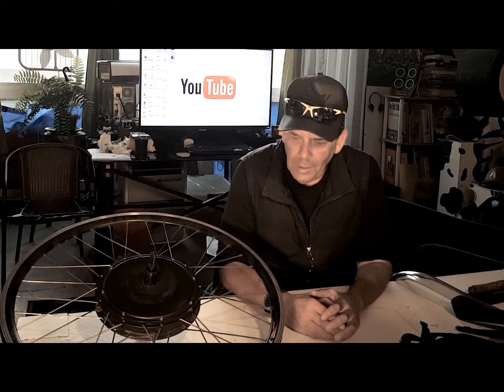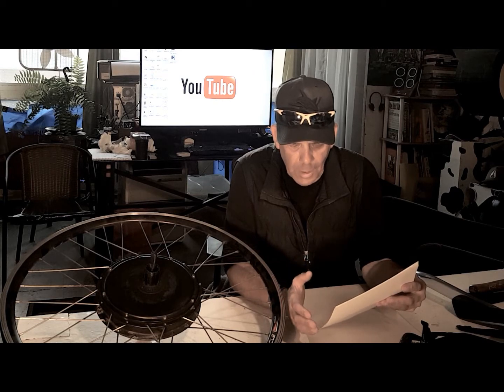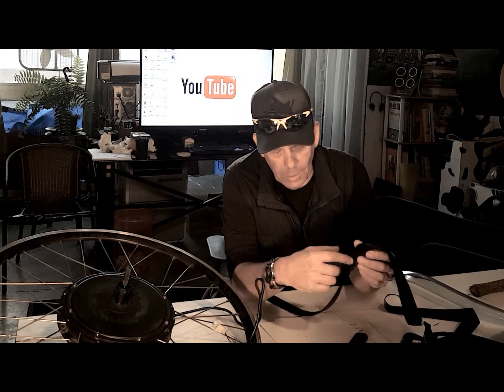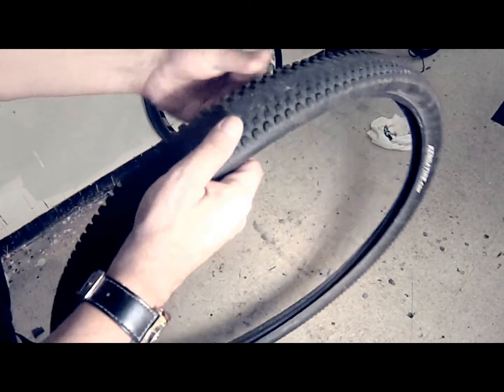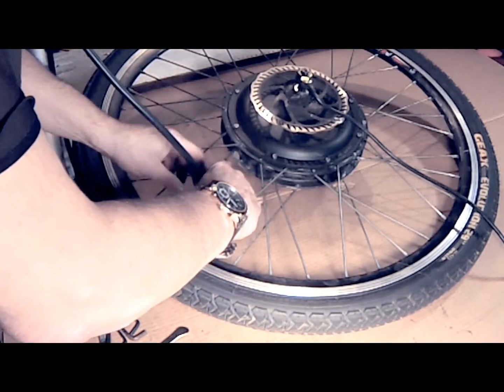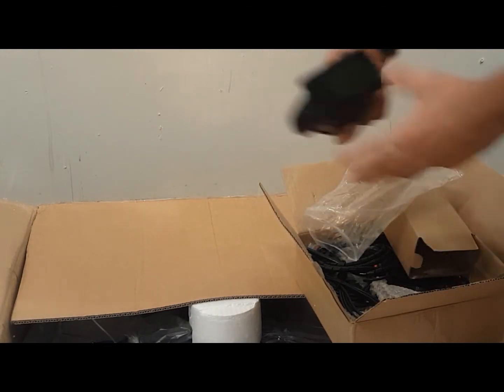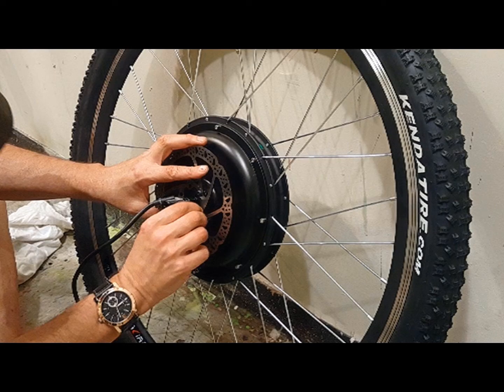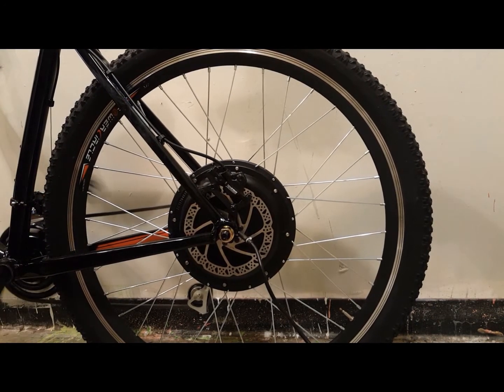HOW TO: Change an Ebike Tire and Install a Rear Hub Motor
1000w Ebike ride up to the University of California, Santa Cruz

Our Augustine e-Bike Channel explores:

E-Bike Tips
E-bike Reviews
E-bike How-Tos
E-bike Rides
E-Bike Technology
E-bike Conversion Kits
E-bike tutorials
E-bike motors
E-bike batteries
E-bike Accessories
E-bike Gadgets
and more.